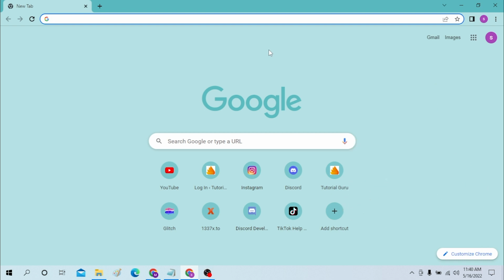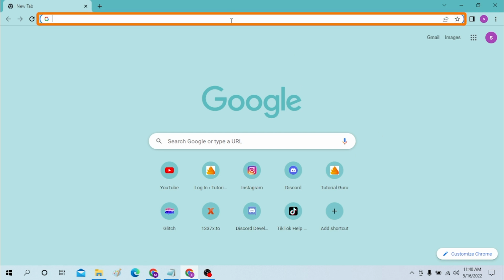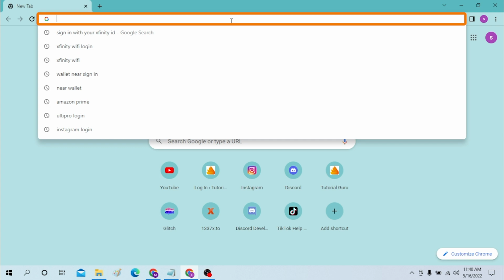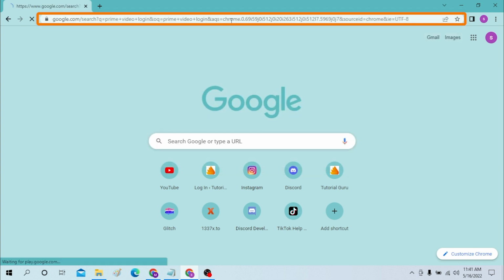How to Login Prime Video Account? Amazon Prime Video Login 2022 | Sign In Amazon Prime Video Account